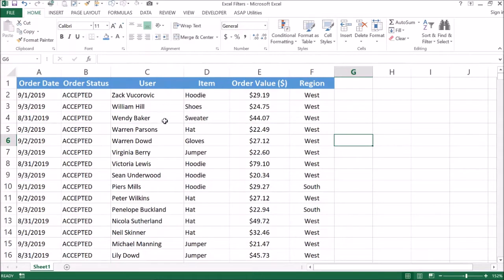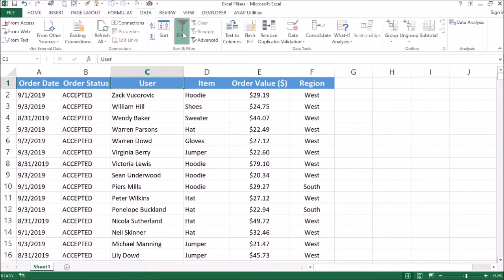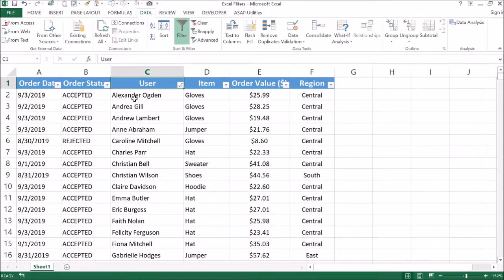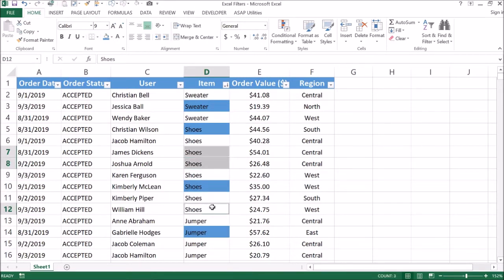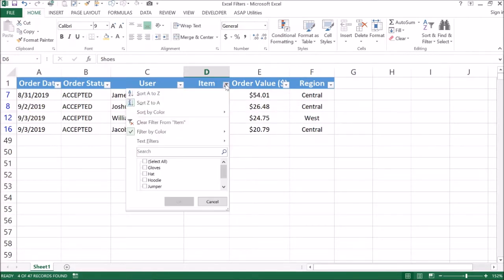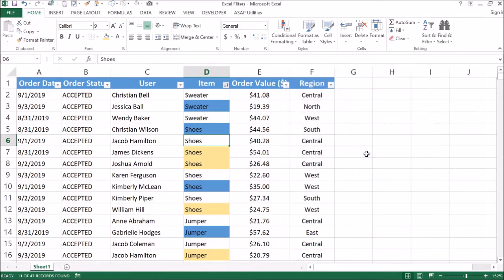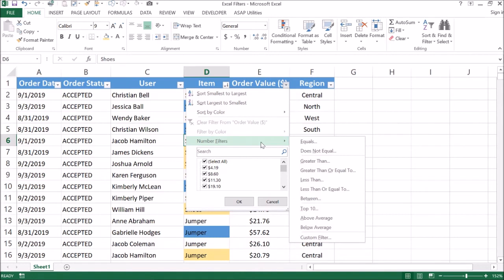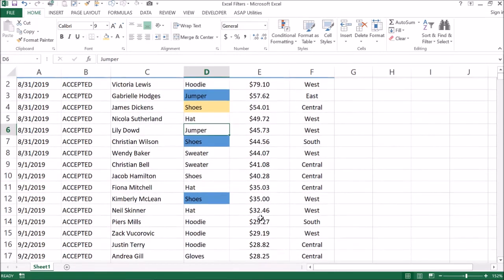Use Excel Filters for Quick Analysis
In this video you will learn how to use excel filters to sort and analyze data.